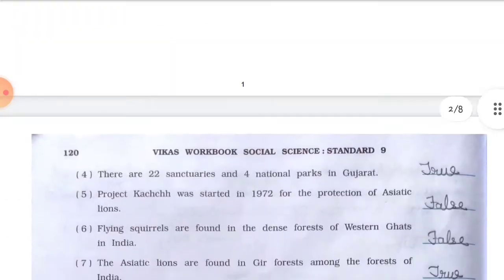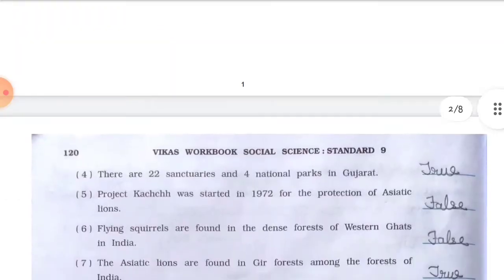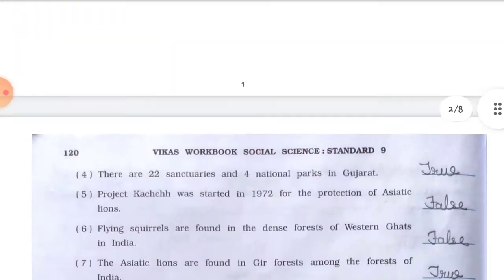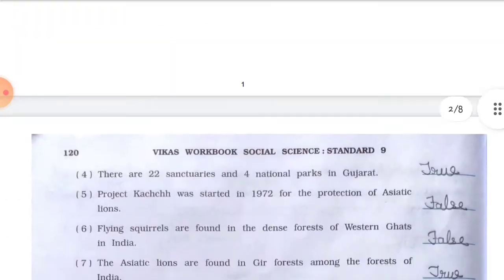Std-9 Social Science | Ch:18 Wildlife | Part 1 | Vikas Workbook Solution | gseb